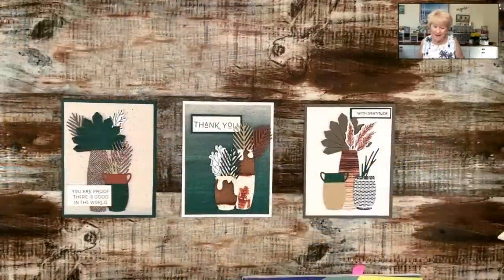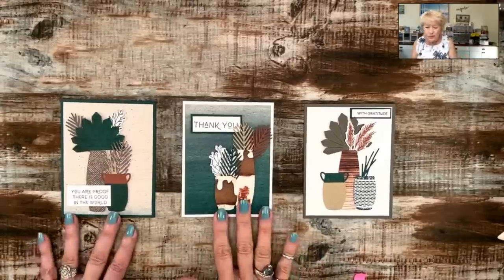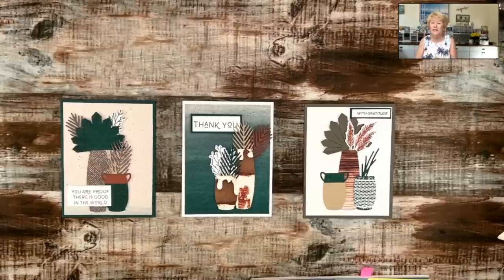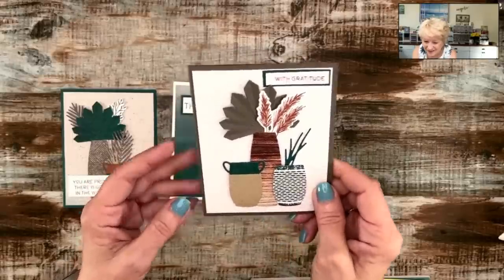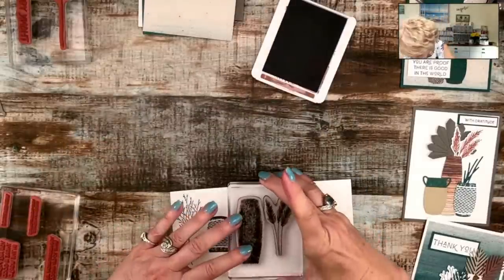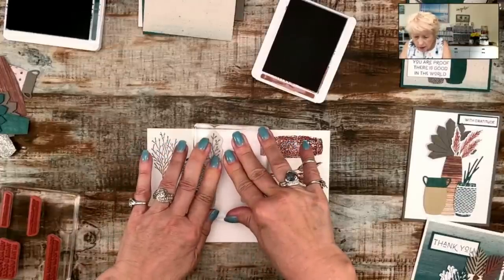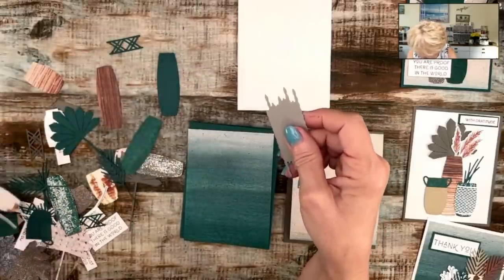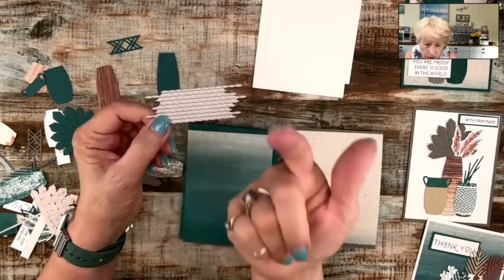How To Add Beauty To Your Greeting Cards With Earthen Textures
Have you thought about adding Earthen Textures to your craft stash so you can make amazing cards? Watch how amazing this Stampin’ Up! craft bundle is for paper crafting!

I created 3 different card designs with the Earthen Textures bundle and I started out by using the dies in the bundle to cut out shapes from the coordinating ‘Earthen Elegance’ Designer Series Paper. Most of the dies are either vases or plants. I struggled a bit to get started but the inspiration kicked in quickly and I think you’ll appreciate the ideas I came up with.

The photos in this post follow my process for creating with the Earthen Textures bundle including the visual of how I put several stamps on a block and stamped them all at the same time. If you don’t have this bundle then I hope you’ll see how awesome it as and put it on your wish list.

What about the Earthen Textures grabs your eye the most? The textured backgrounds, the stamped patterns, the die cut designer papers, the textured die-cuts? I can't wait to read your thoughts!

🤩 Order supplies, get measurements, view additional photos, or to read about my rewards program and look for the June 29, 2023 blog post.